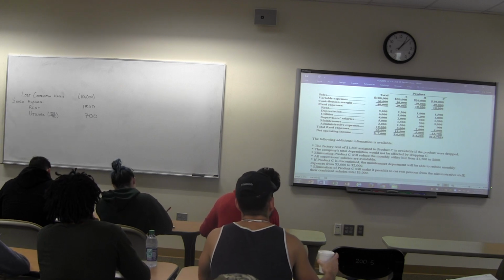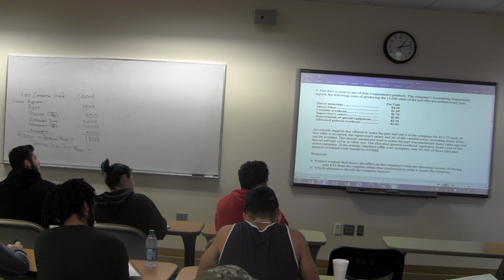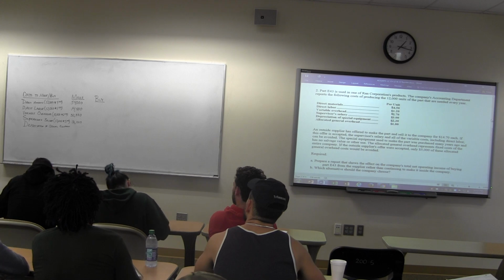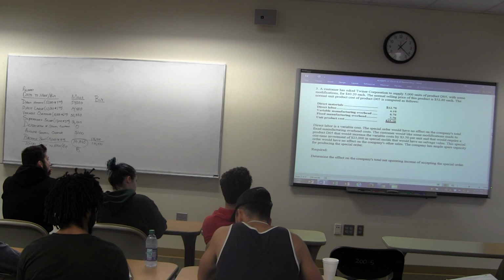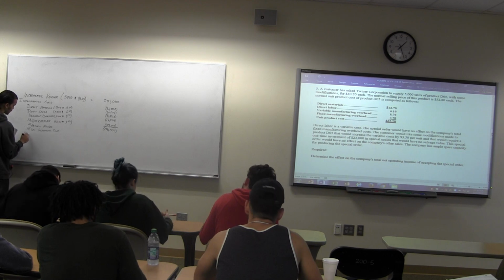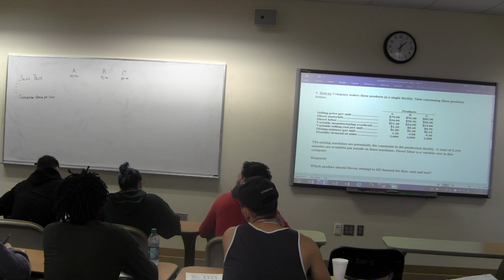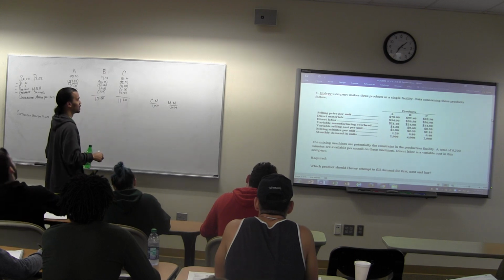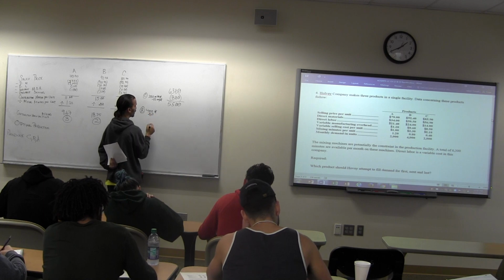ACG 2071 Final Exam Review (Part I) | Managerial Accounting